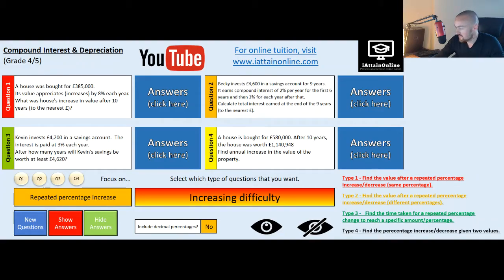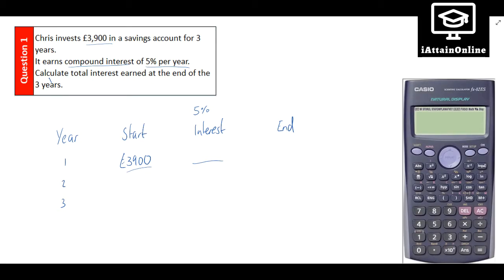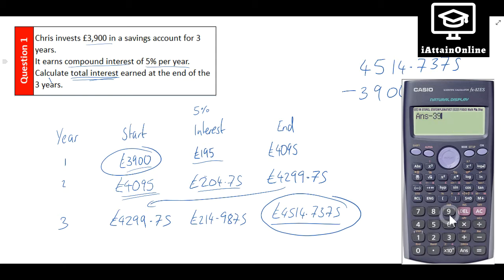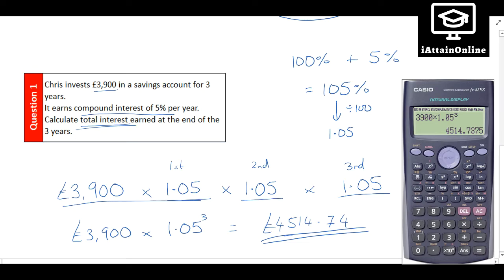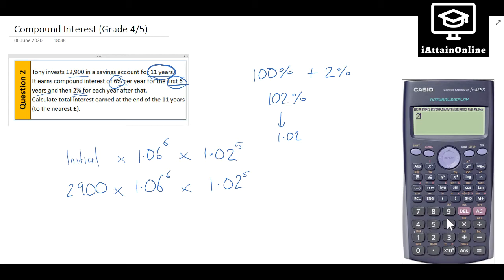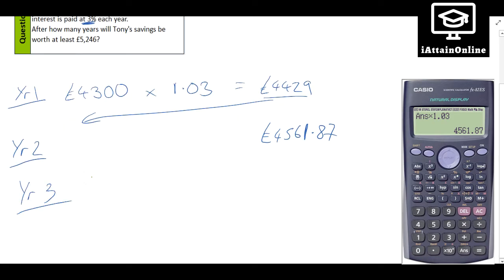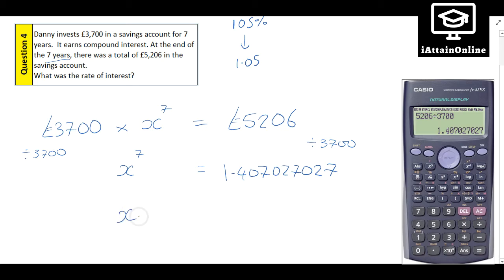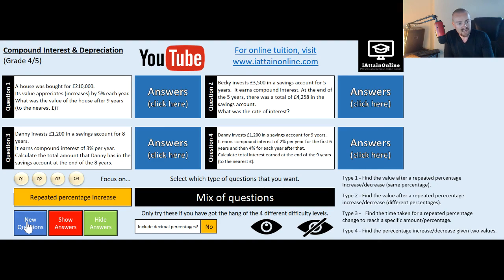Compound Interest & Depreciation (Grade 4/5) (PART ONE)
Part 1 of this video tutorial focuses on compound interest/repeated percentage increase.  This is a grade 4/5 topic at GCSE.